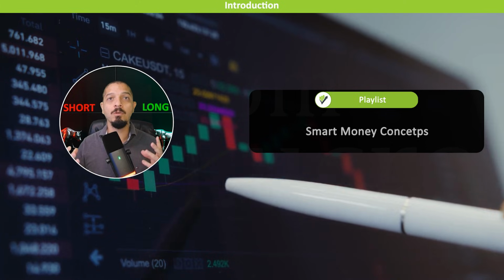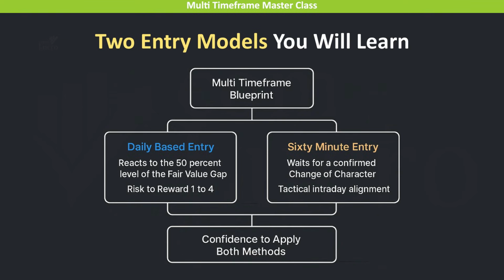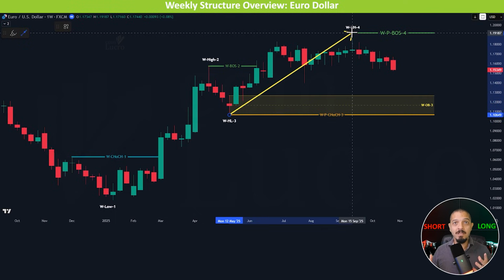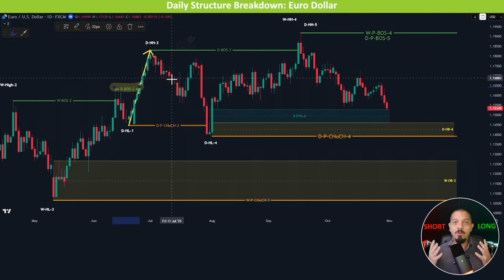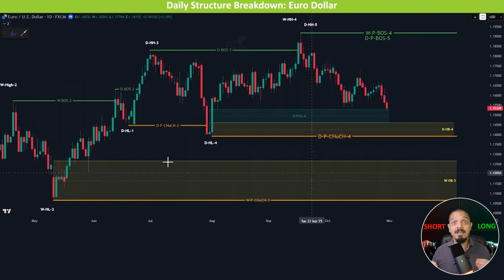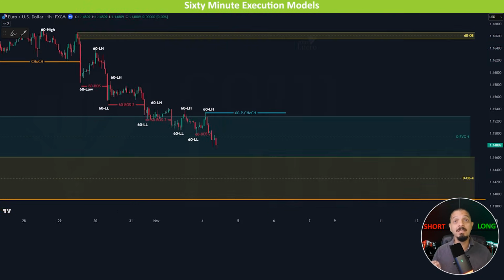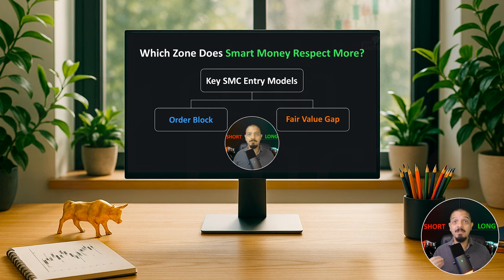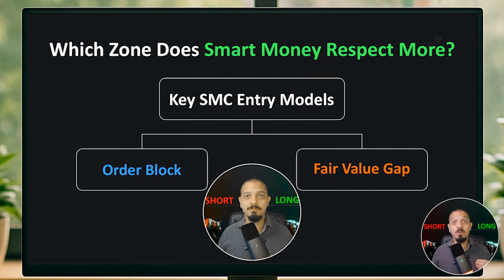Most Profitable Trading Strategy Using Smart Money High RR Entries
Get ready to learn how Smart Money creates the most profitable forex trading setups by combining multi timeframe structure, liquidity and high risk reward entries. In this video, we break down the exact logic behind precision execution using Fair Value Gaps, order blocks and structural shifts so you can stop guessing and start trading with confidence.

You will see how higher timeframe structure defines the narrative, how liquidity guides the next reaction, and how the 60 minute and daily charts work together to produce clean, repeatable entries. These Smart Money models remove noise, reduce over refinement and help you focus only on the setups that offer real asymmetric returns.

Whether you trade EURUSD, GBPUSD or any major pair, these principles apply the same way. Follow the steps, wait for your confirmations and choose only the entries that align with direction and liquidity. That is how traders unlock consistent high RR performance.

00:00 - Introduction
01:07 - What This Video Covers
02:07 - Weekly Chart Market Structure
04:54 - Daily Chart Key Zones
07:46 - 60-Minute Entry Models
09:40 - Entries Reach Their Targets
10:10 - Order Blocks vs Fair Value Gaps
12:37 - Channel Mission and Community